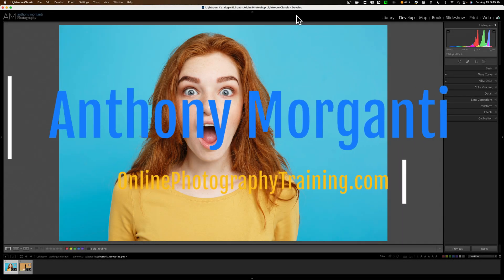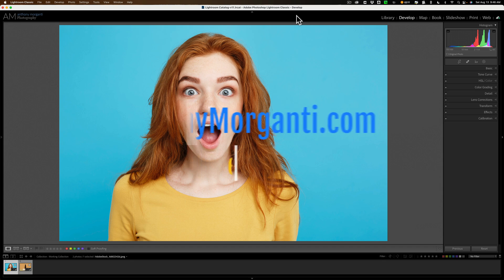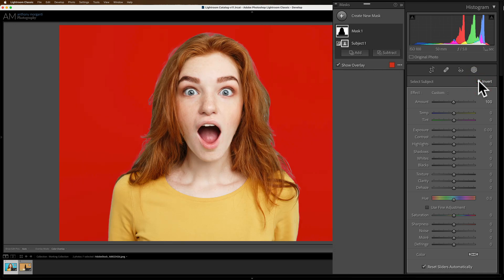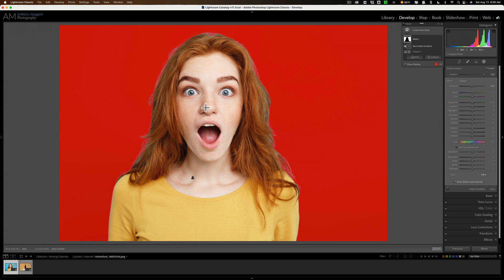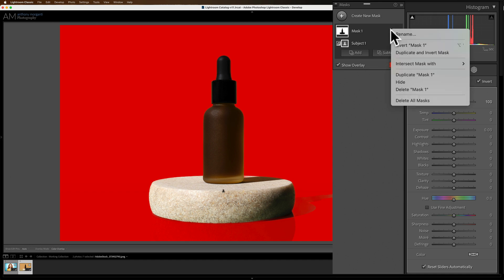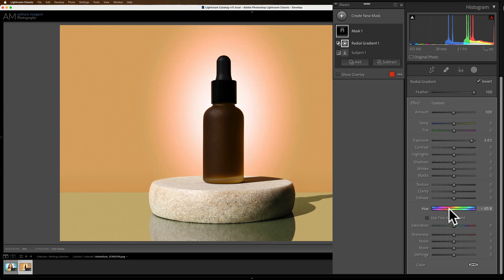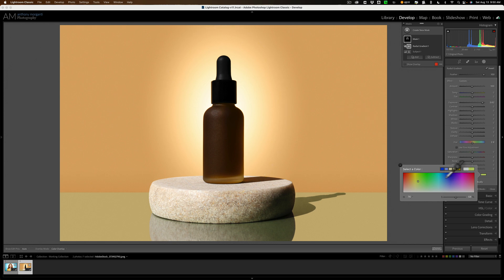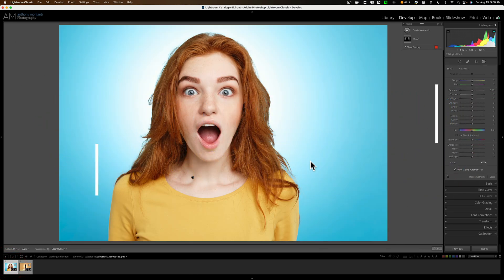How To Add a SPOTLIGHT Behind a PERSON or PRODUCT in Lightroom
In today's tutorial, I demonstrate how to add a spotlight behind a person or product using Lightroom Classic.